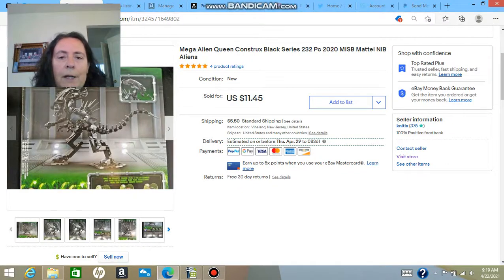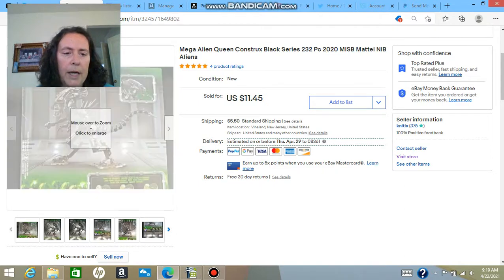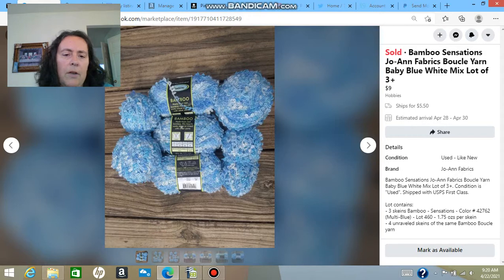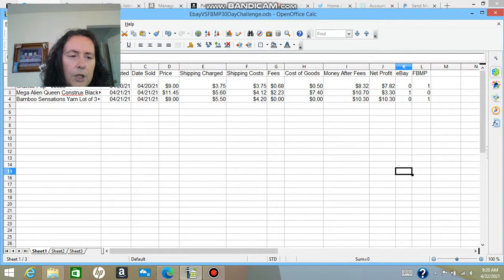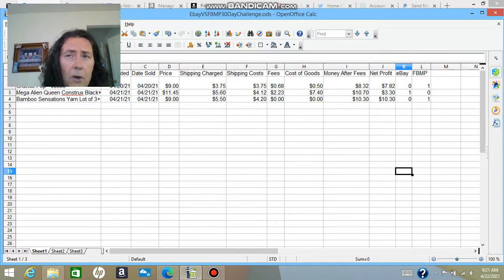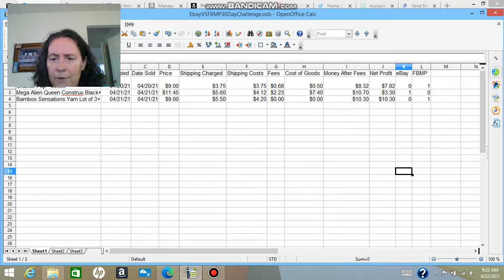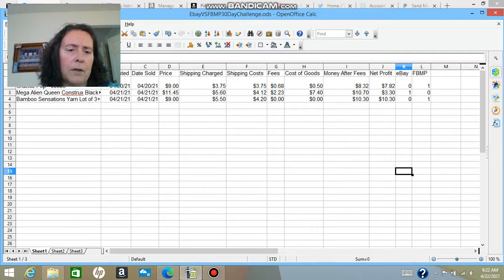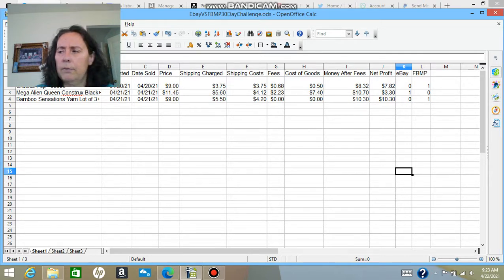FB Marketplace vs eBay Challenge: Day 2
Comparison of what sold on eBay versus FBMP during 30 days. The good, the bad and the ugly.